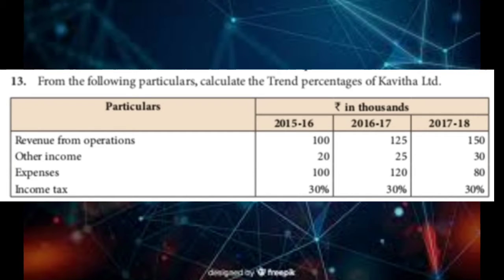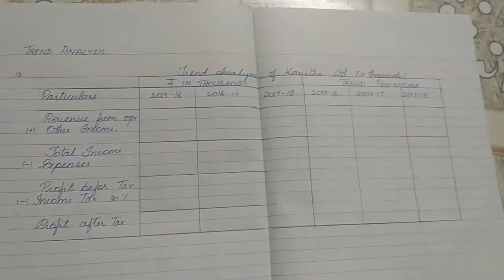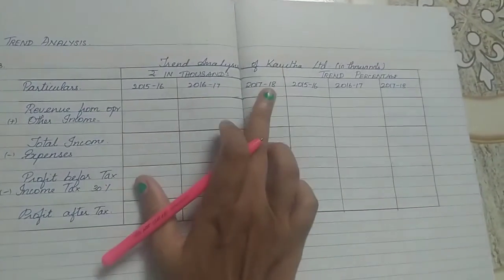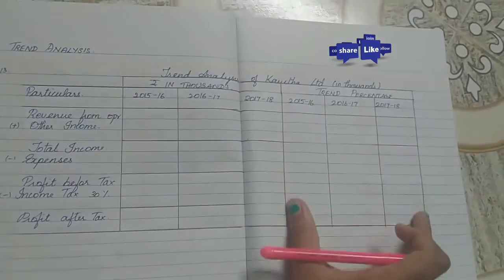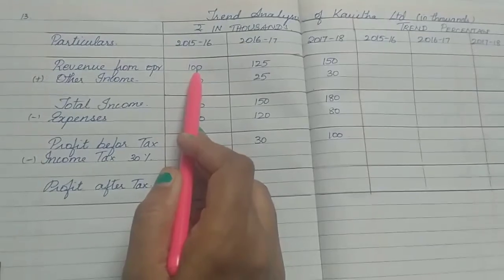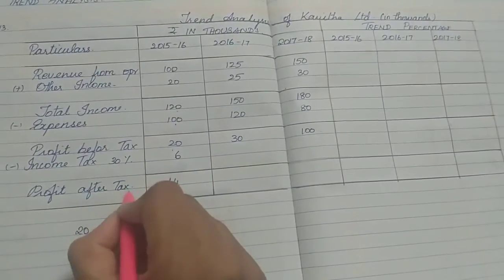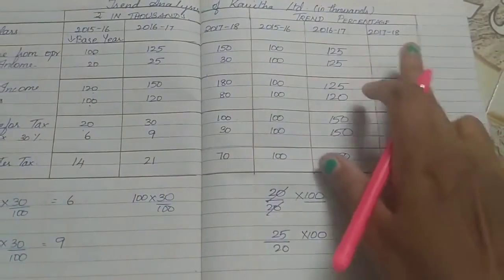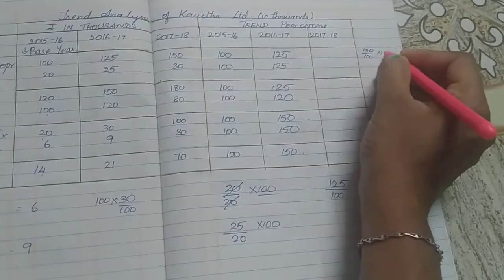Trend Analysis Question 13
This video explains question 13 trend analysis of chapter 8 financial statement analysis, STD 12